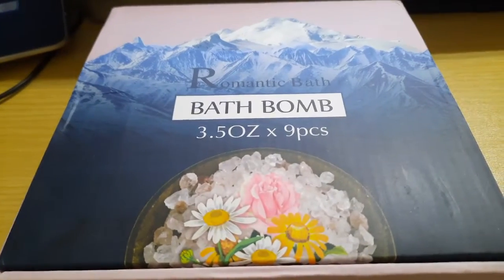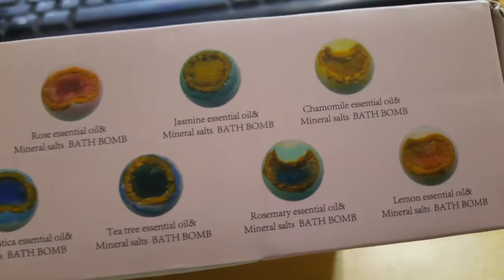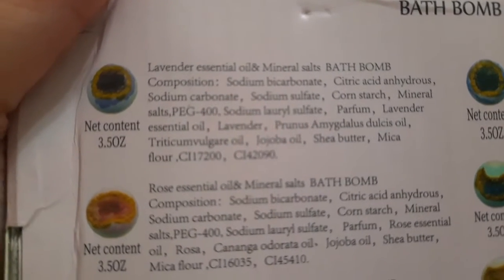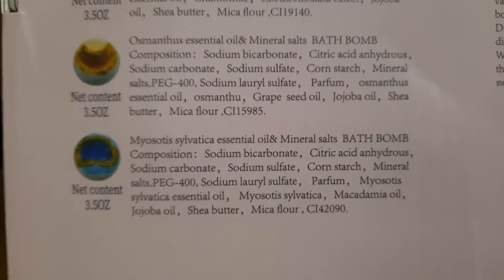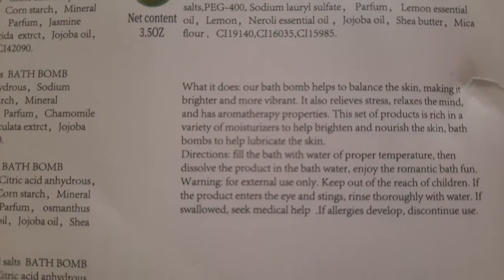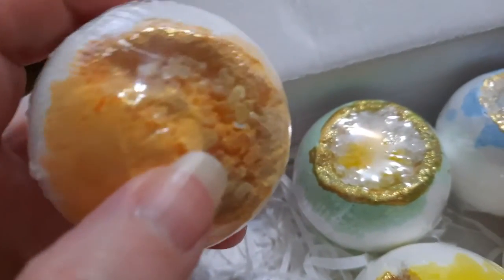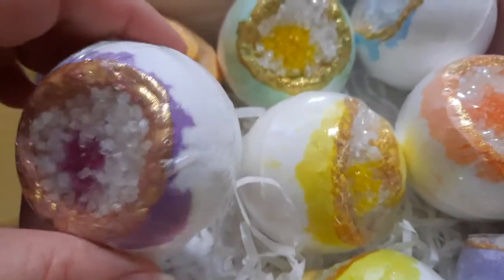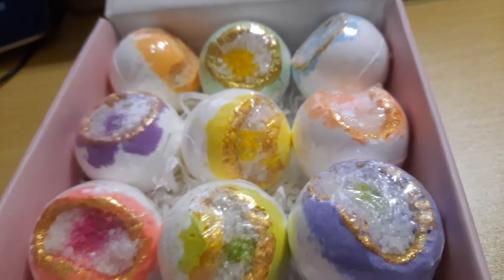MOKYDUO Bath Bombs for Women Men Review, Very Pretty